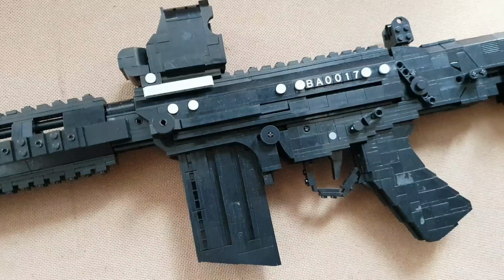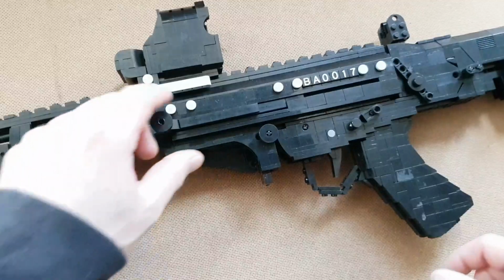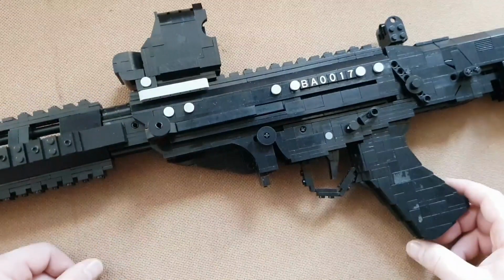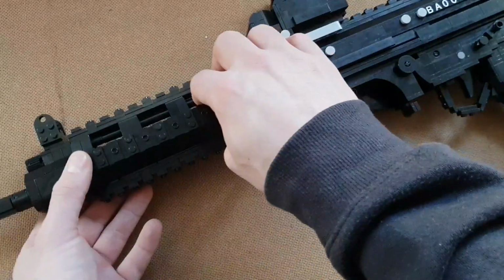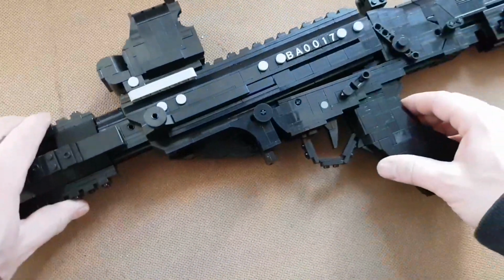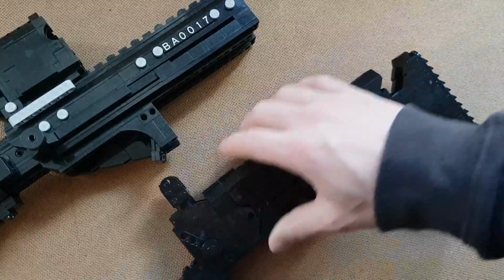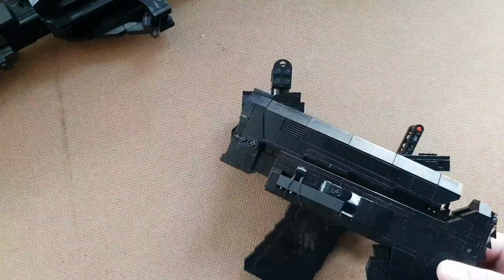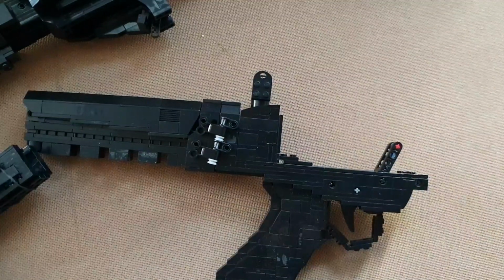Lego DSA SA58OSW (How I did things)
the more indept video is here. I explain a few thing and give some tips!

I made this SA58 OSW made by DSA in Lego form
Its a life sized gun fully made to scale and it has a bunch of features
here is a list:

Features:
Moving safety
Working trigger group
Removable magazine
Working mag release
Working bolt stop
Folding stock
Retractable stock
Adjustable cheek pad
Fieldstrip